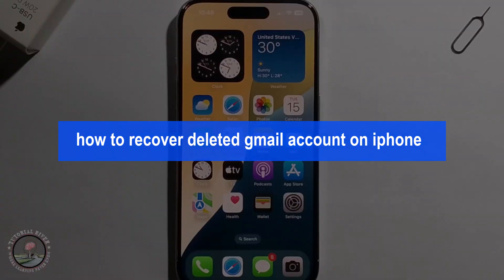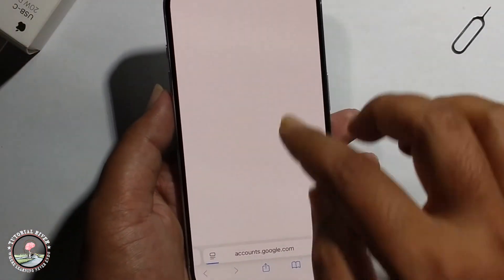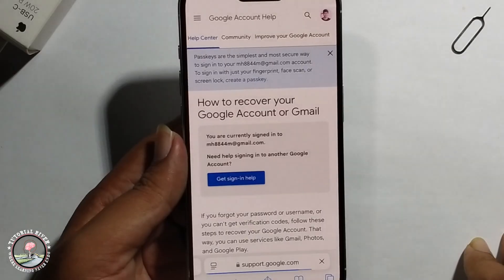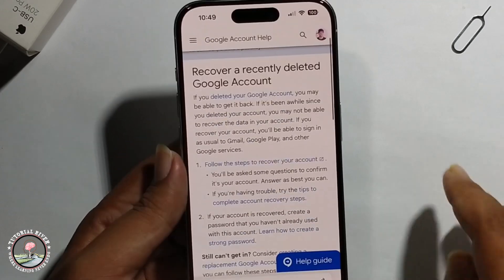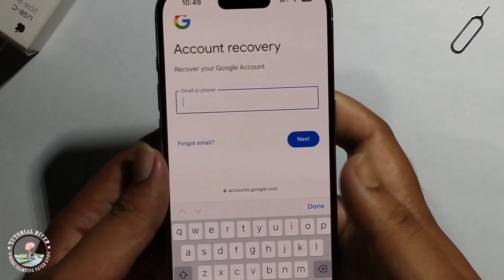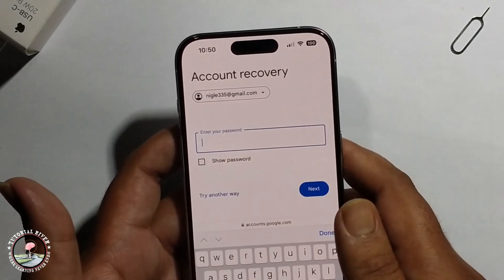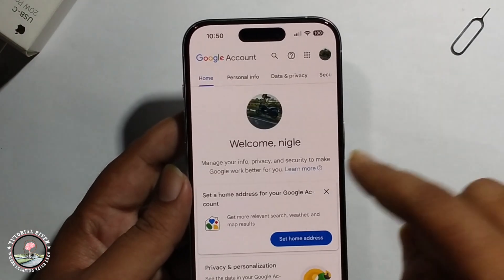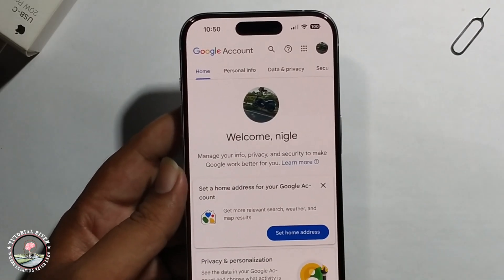How to recover deleted Gmail account on iPhone 2026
Google is here to help you. With short and simple courses that start with the basics, learn how to recover your Google account.